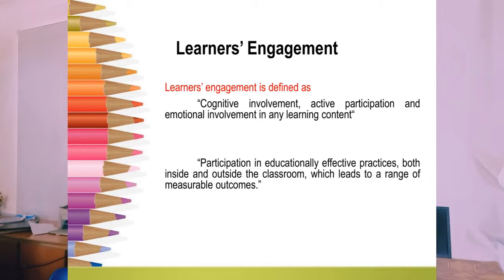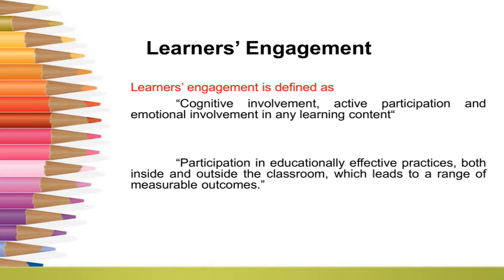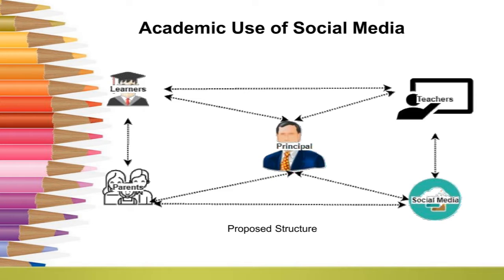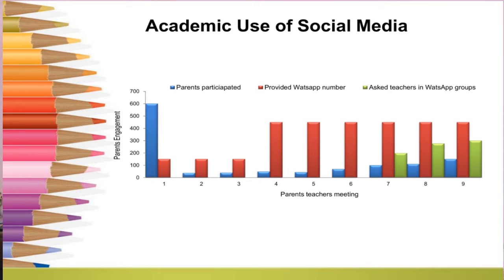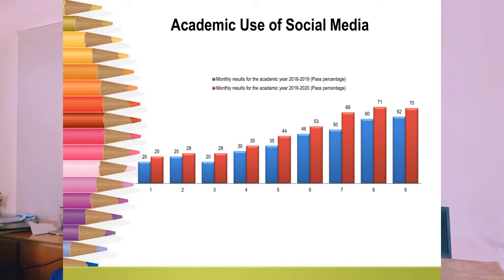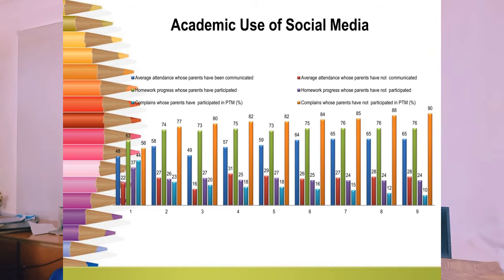Academic Use of Social Networking Sites in Learners' Engagement in Underdeveloped Countries' Schools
Students' engagement has been a hot topic since the origin of teaching and learning and is developing rapidly with time and technology. With the recent advances in Information and Communication Technology (e.g, Internet of Things, Artificial Intelligence and 5G), it is a need of the hour to revive its smart use
In underdeveloped countries, parents are offended by financial burdens and educating children is not a priority, resulting in students are not effectively engaged in learning.

Smartphones are mostly used for fun and entertainment, why not for teaching, learning and monitoring to reshape pedagogy.

This study investigated the role of social media in learners' engagement (l=734) by making a productive relationship among the parents (p=400), teachers (t=21) and Principal in underdeveloped countries' schools.

The results of the study are promising. The statistics for 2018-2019 (i.e, without social media), shows only 3\% to 4 \% parental participation in meetings and scarce teachers interest in schooling, resulting in learner disengagement. However, the statistics from 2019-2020 (i.e, use of social media), shows improvements in parental engagement up to 20\% and teachers engagement up to 70\%, resulting in a productive learners engagement. It is worth mentioning here that the school (located in the village), learner average attendance increased to 95\% (dropped the truancy to almost zero), which got higher authorities admiration.